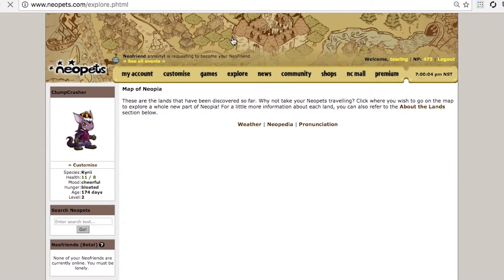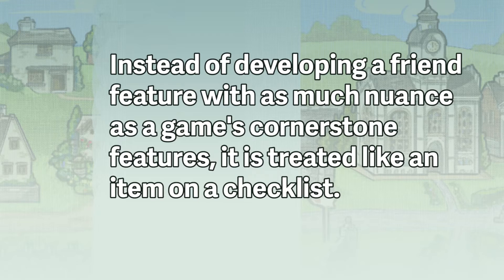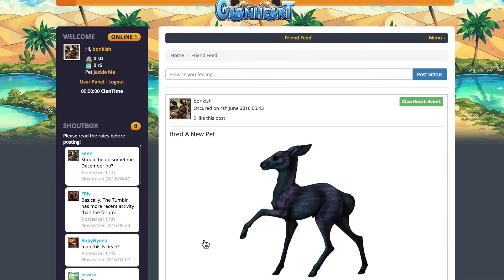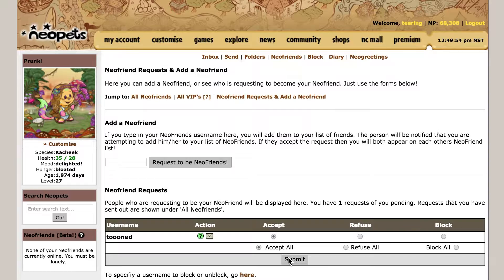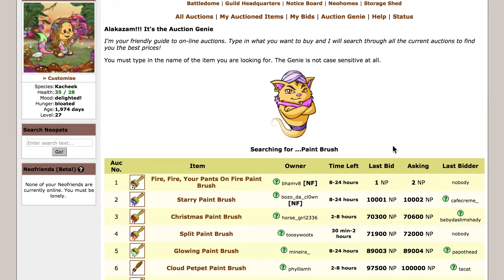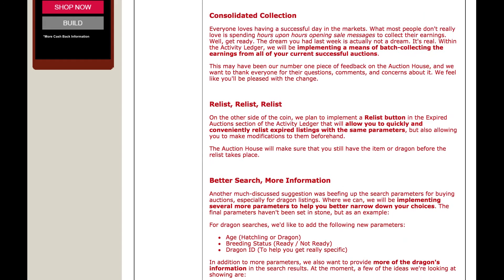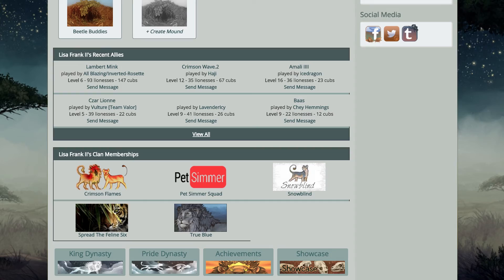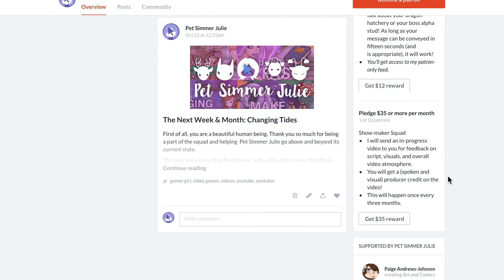Making Online Friends Matter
What's the point of adding a user as a friend? It should be obvious! Friends in virtual pet games should offer an advantage to both users, and further their friendship. Not only would making Neofriends useful make the game experience better, but it would be a great way to incentivize recruitment!

This video explores Neofriends on Neopets, Flight Rising Friends, Lioden Allies, and the Clanheart friend feed.